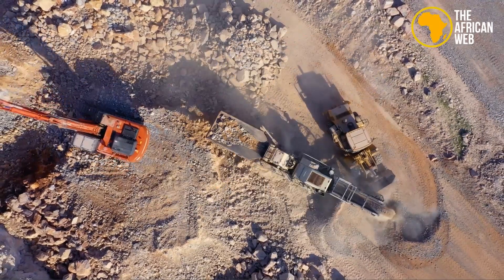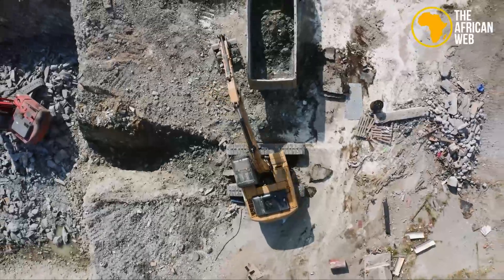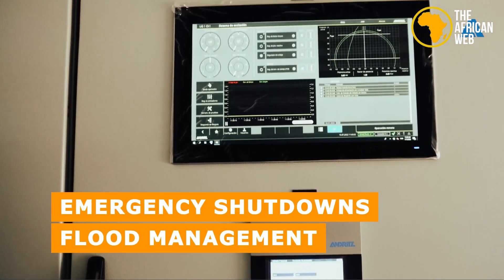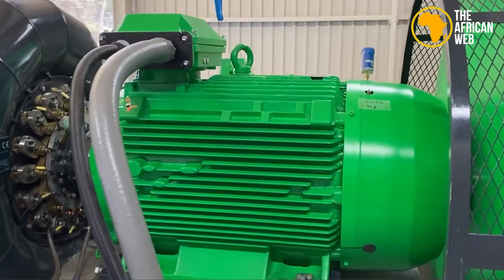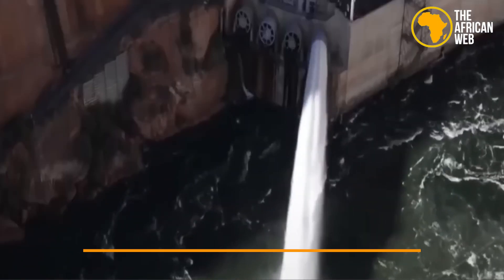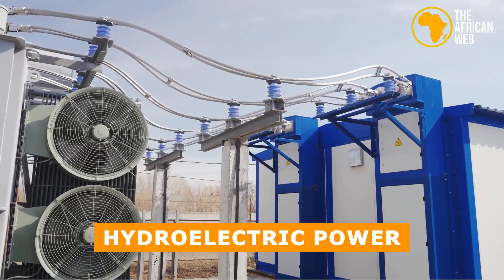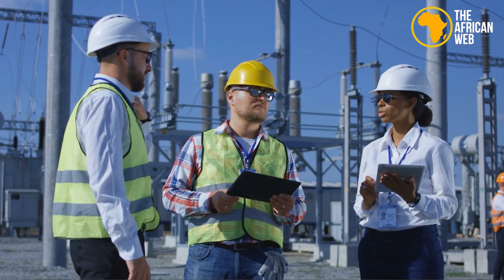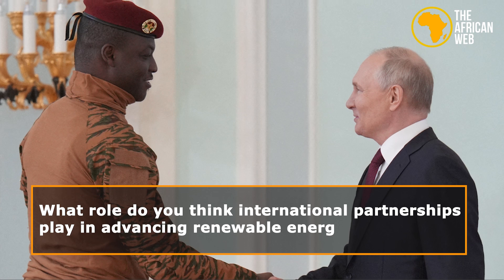Ibrahim Traore Has Completed Massive Hydroelectric Power Plant in Burkina Faso To Supply Electricity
Burkina Faso's new hydroelectric power station is a monumental achievement, setting a powerful precedent for renewable energy in Africa. Could Africa's natural riches spark a shift to cleaner energy? Dive into the details of this groundbreaking project and its potential to revolutionize the region's energy landscape.